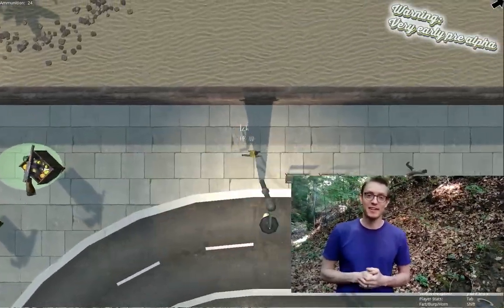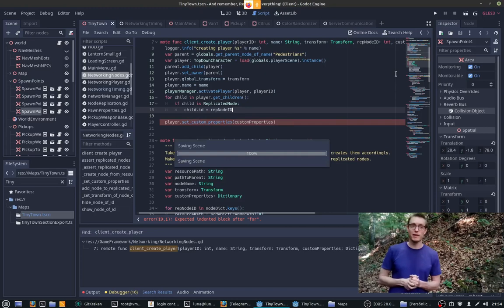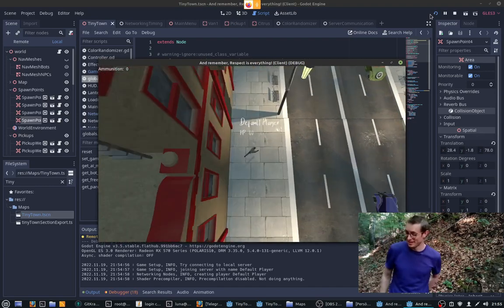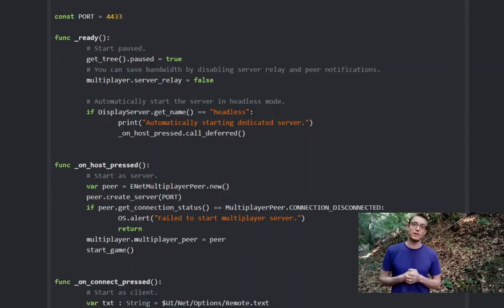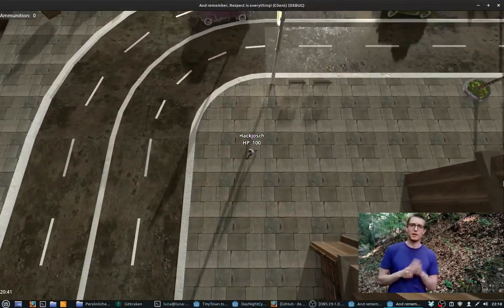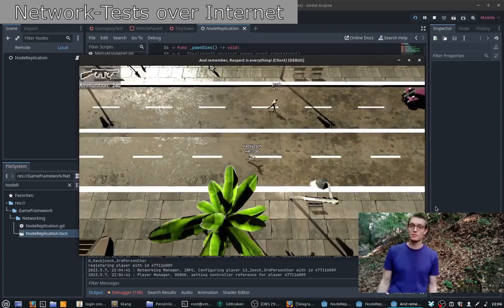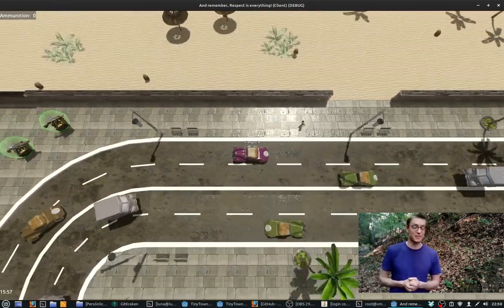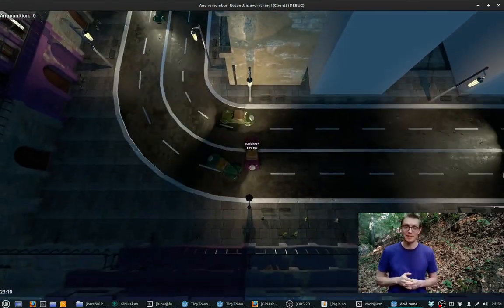[ARRIE] Now running in Godot 4, and it's a blast!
Hi all,

I used the past 6 months to port my top-down shooter "And Remember, Respect is Everything" from Godot 3 to Godot 4. I was long tempted to do so and, when facing severe performance and network issues, finally took the courage to do the leap!
It was a bit of work, but totally worth it. Performance is greatly improved and visuals are on another level.

I now can finally continue working on the actual game mechanics :)